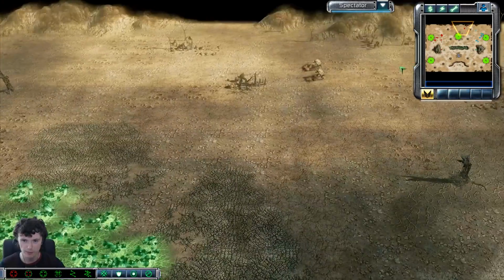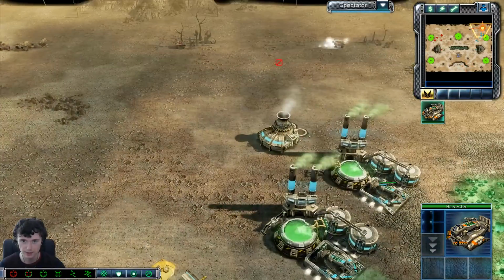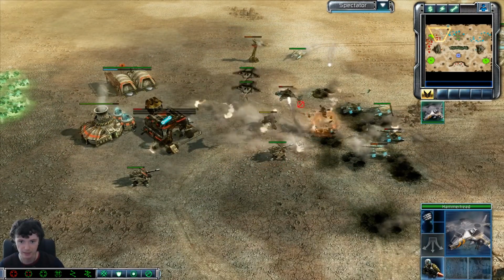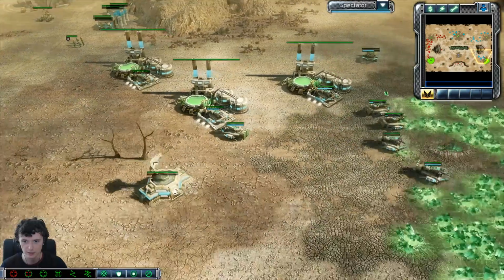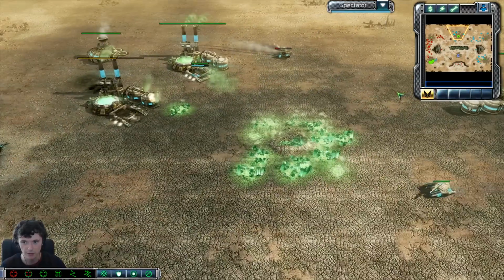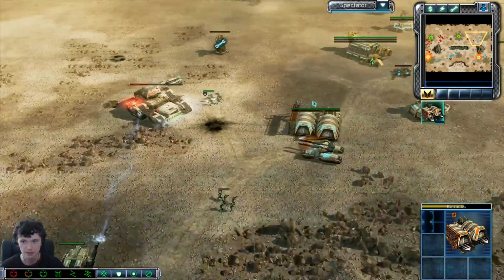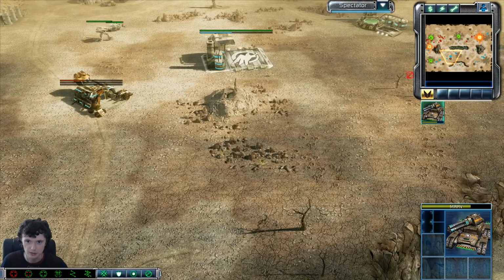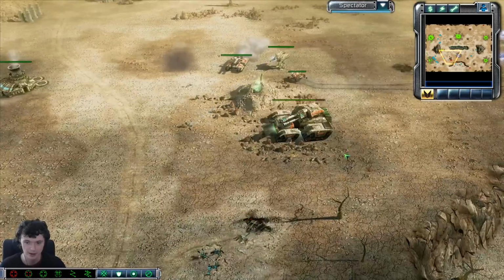[C&C3: Kane's Wrath] C.Caesar(GDI) vs. Artoo-Detoo(ST) - HoF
The first 1.0 game I ever casted, and while it doesn't feature the very top tier players, I definitely do see the appeal of this replay during the time.

First person video commentary.
Game: Command & Conquer 3: Kane's Wrath

Alternatively, if you'd like to make a one off donation to me via PayPal, you can use this link: